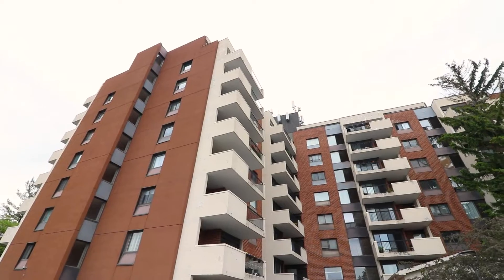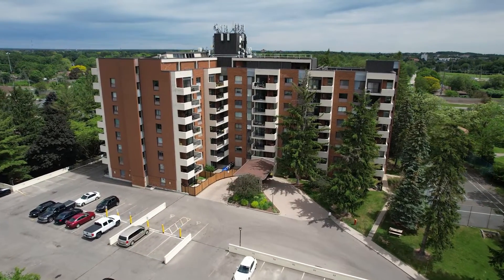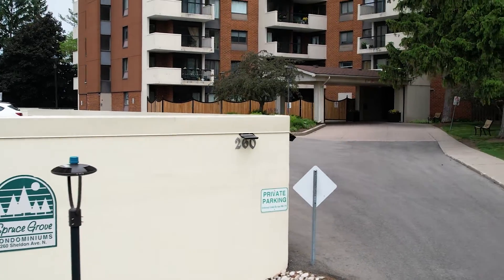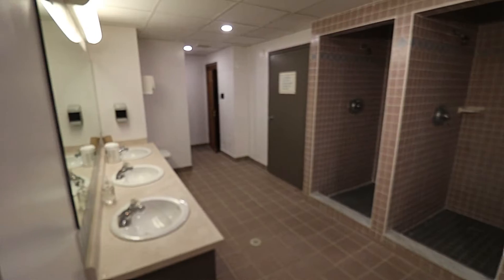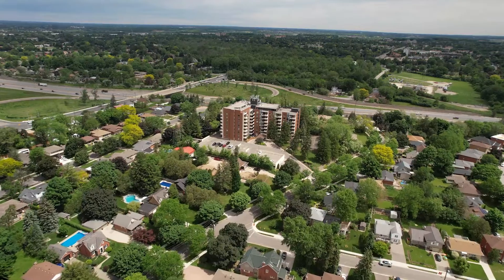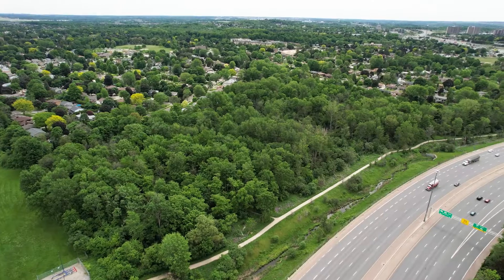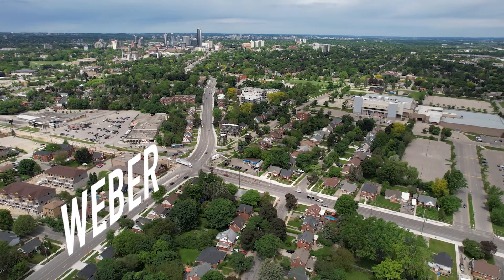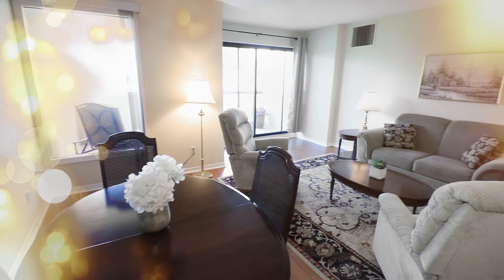260 Sheldon Avenue North, Kitchener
A one bedroom, one bathroom condo in a mature neighbourhood with lots of amenities.

260Sheldon.ca